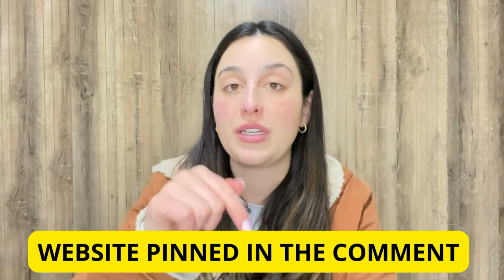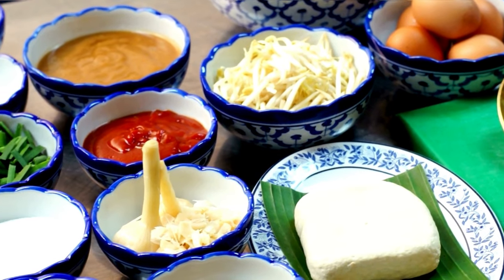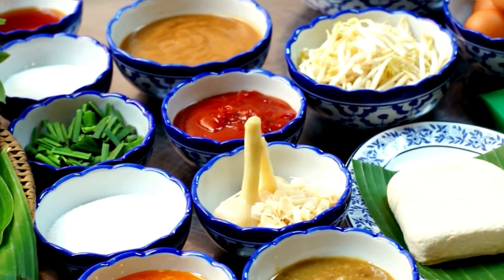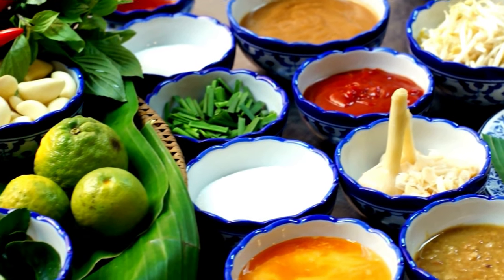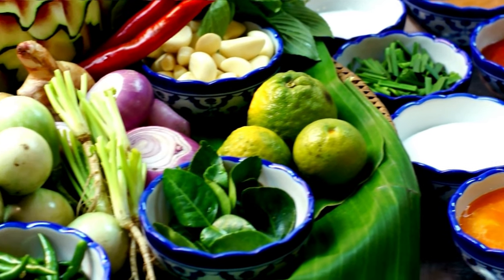NAGANO TONIC REVIEW - ⚠️(BEWARE)⚠️ - NAGANO TONIC REVIEWS - NAGANO LEAN BODY TONIC - Nagano Tonic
Act Now!

VIDEO HIGHLIGHTS:
00:01 - Nagano Tonic Review
00:22 - Nagano Tonic Official Website
00:43 - What is Nagano Tonic?
01:09 - How Does Nagano Tonic Work?
01:35 - Nagano Tonic Reviews - Conclusion